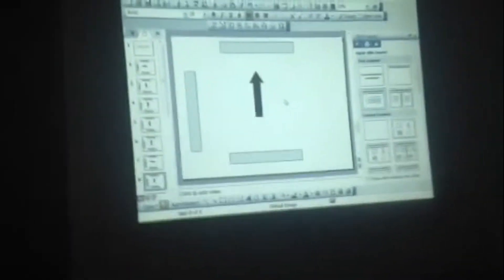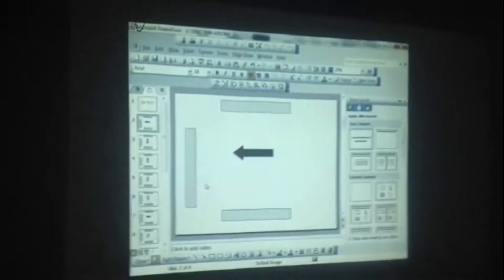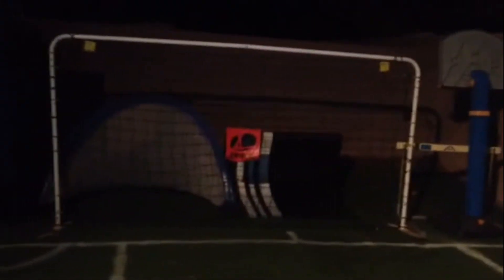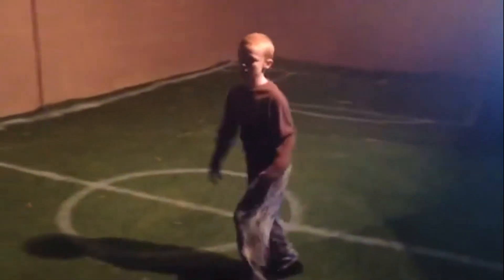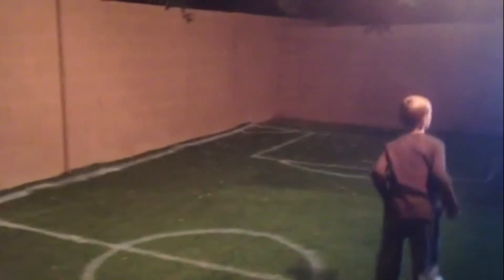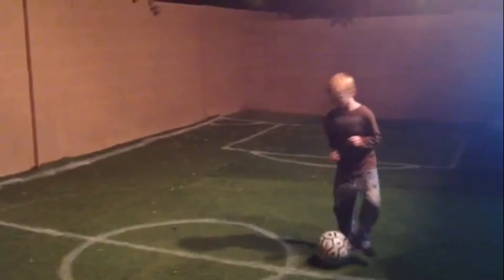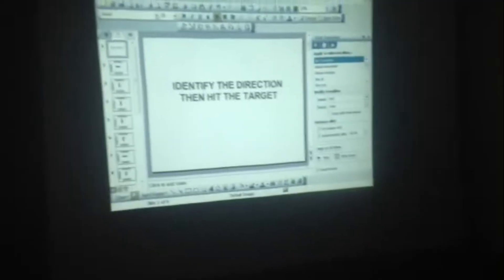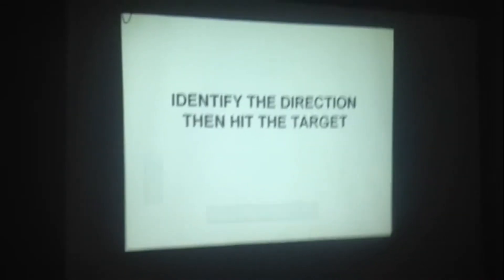Backyard Soccer Episode 3 - backyard soccer trainer using power point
The best way to develop players is at HOME!   Play with your kids in the backyard and help them love the game & the rest is easy.

What else you can find out about Coach Cameron

WHAT ELSE YOU CAN WATCH